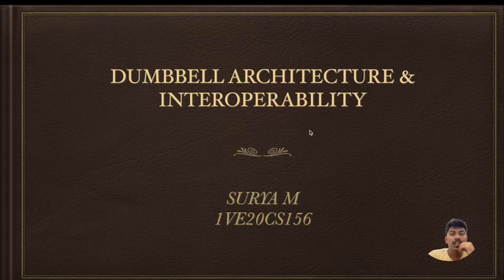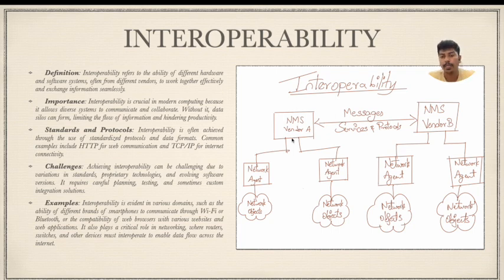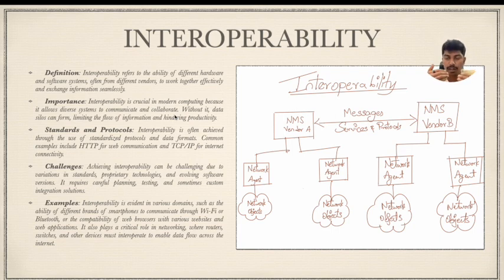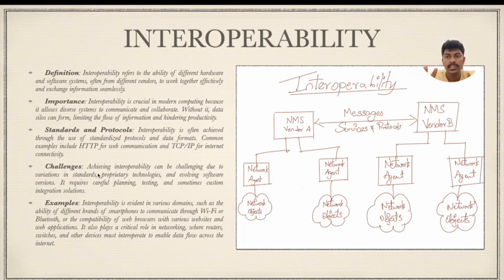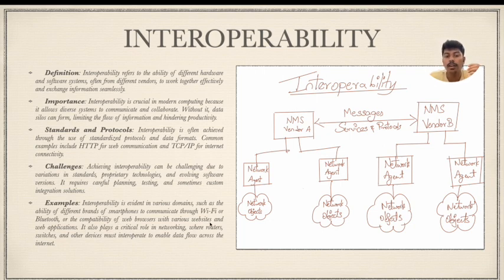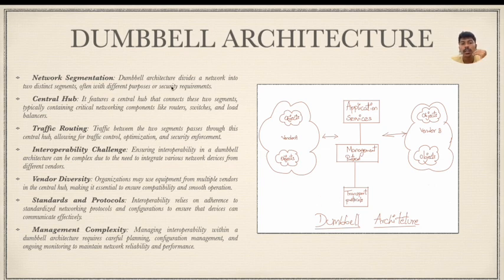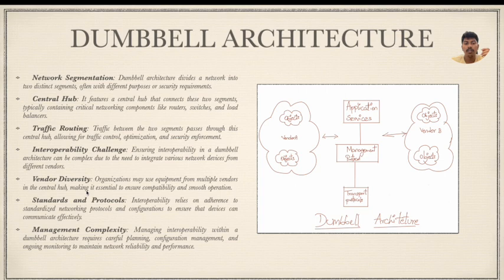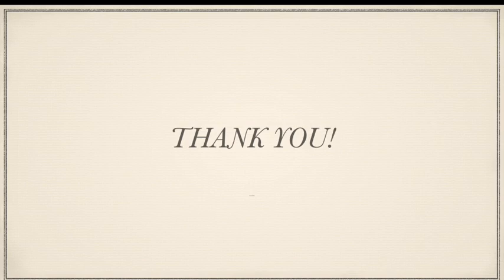DUMBBELL ARCHITECTURE & INTEROPERABILITY IN NETWORK MANAGEMENT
learn more about network management and dumbbell architecture and interoperability within network management.

tkmch